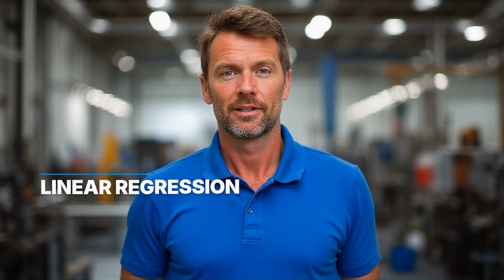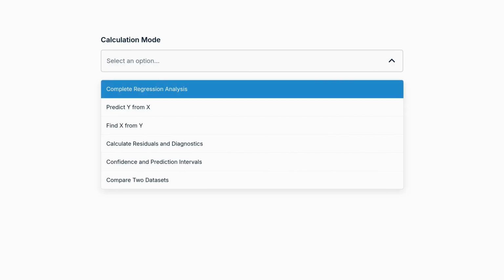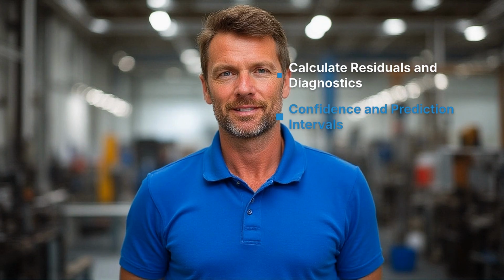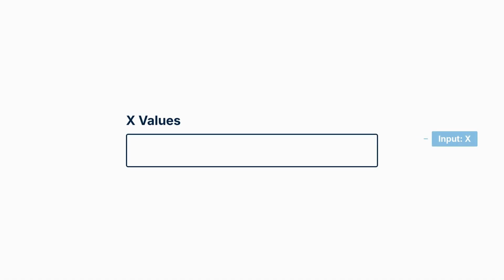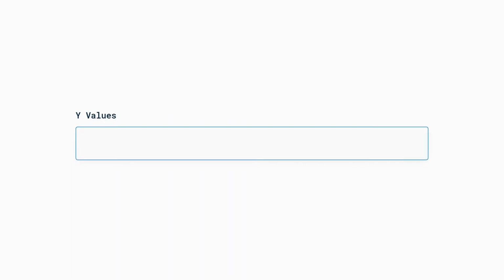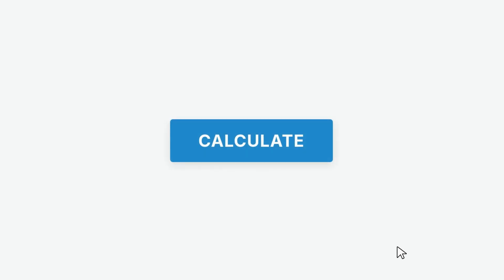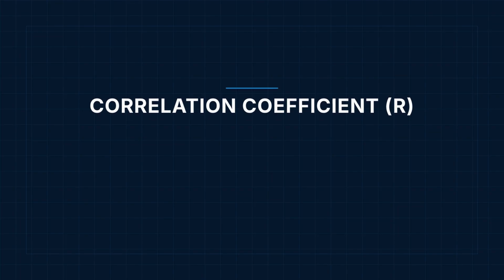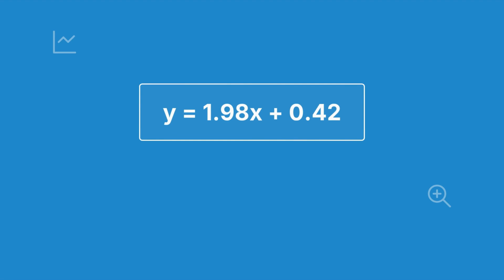Linear Regression Calculator — How to Use It | Engineering Tool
How to use the Linear Regression Interactive Calculator — an interactive engineering tool for calculators problems.

The Linear Regression Interactive Calculator performs statistical analysis and predictions for engineering data relationships.

First, select your Calculation Mode from the dropdown menu. Options include Complete Regression Analysis, Predict Y from X, Find X from Y, Calculate Res...